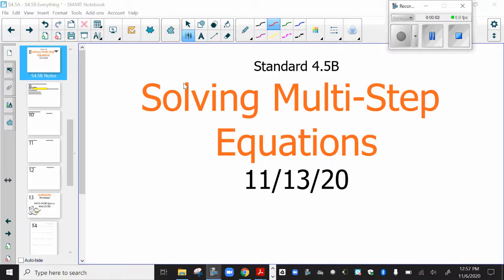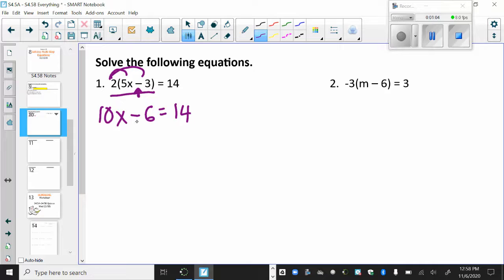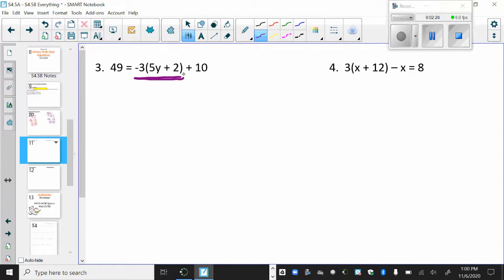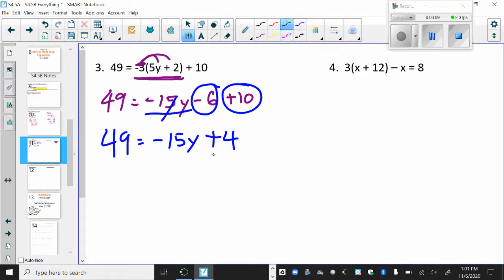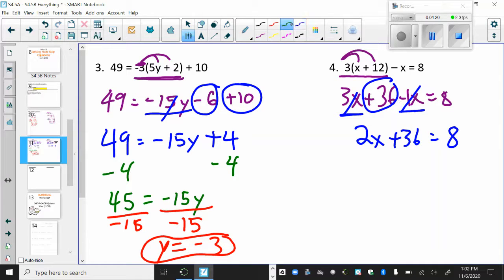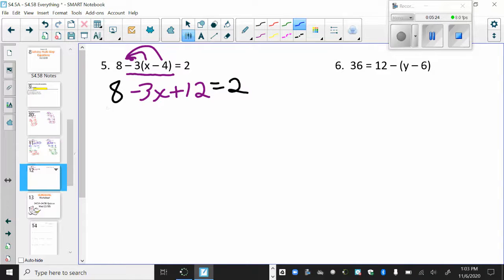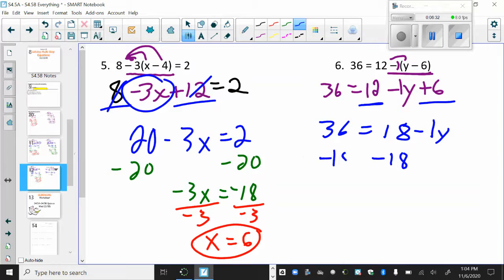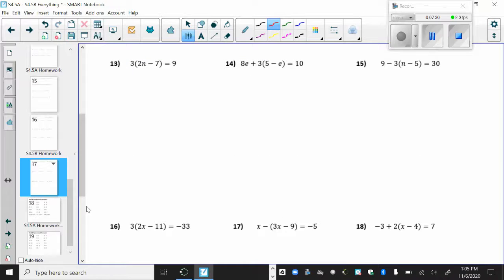S4-5B - I can solve multi-step equations; Day 2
S4-5B - I can solve multi-step equations; Day 2 - NCHS Pre-Algebra